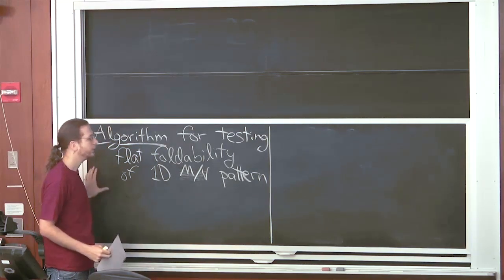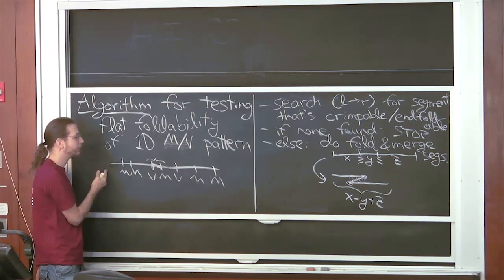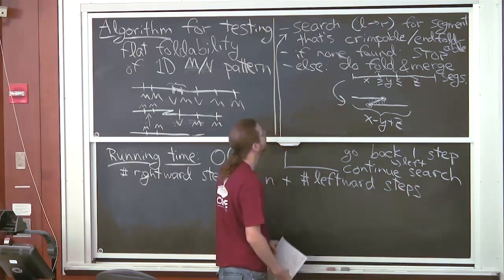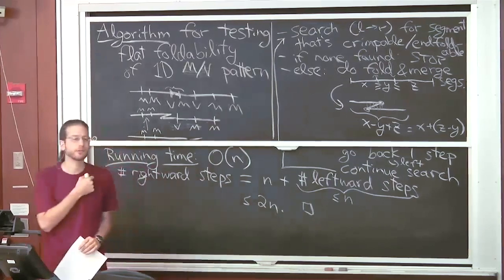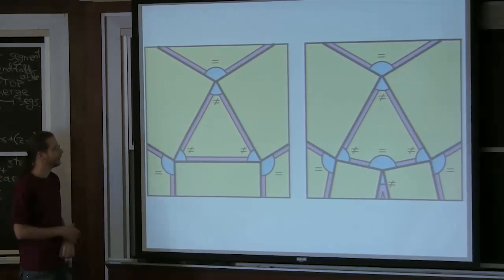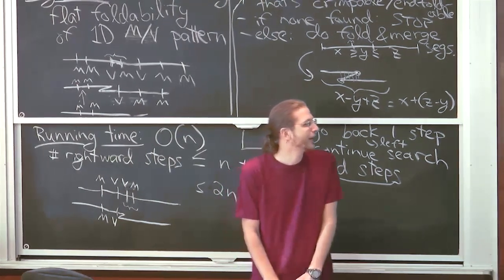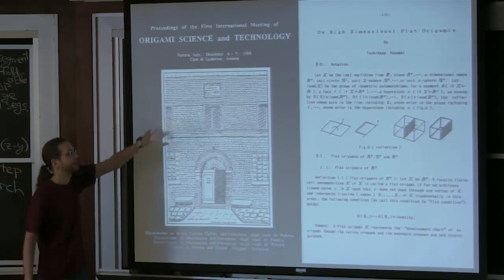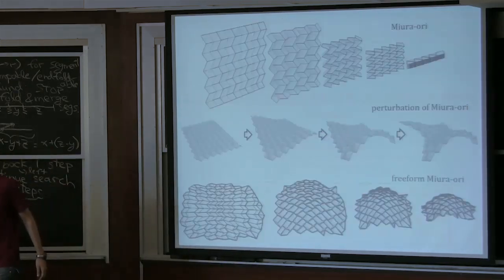Class 3: Single-Vertex Crease Patterns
This class reviews algorithms for testing flat-foldability for a 1D MV pattern and for single-vertex MV pattern. An exercise walks through determining local flat-foldability, and questions cover higher dimensions and motivations for flat-foldability.